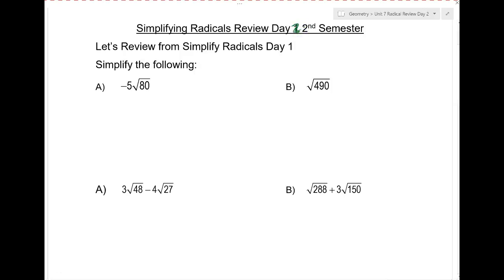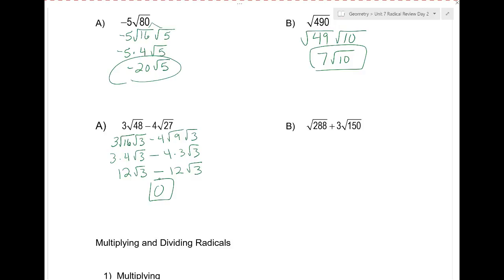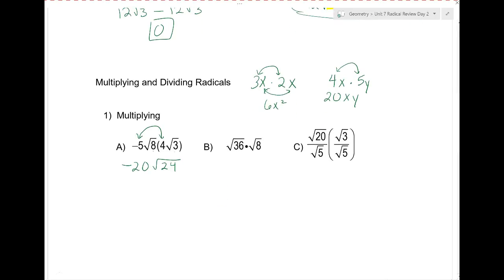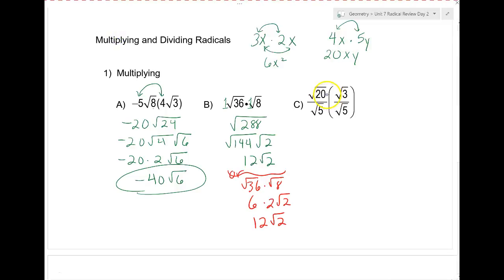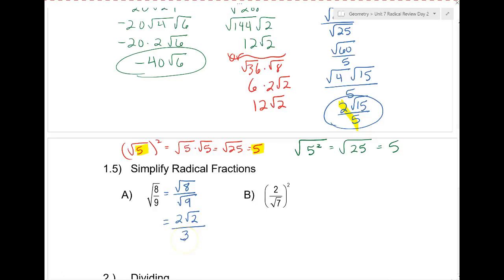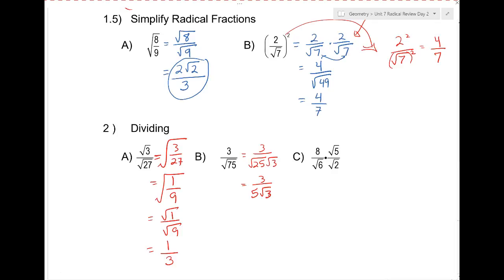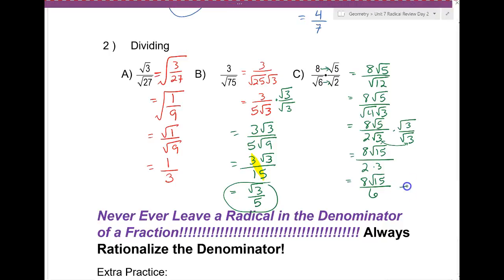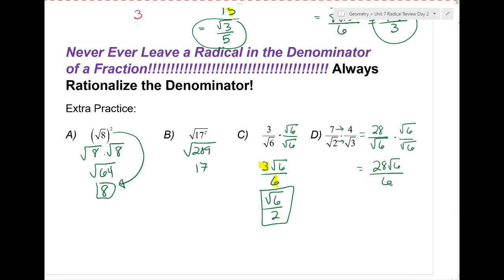Simplifying Radicals Day 2 Notes - Geometry